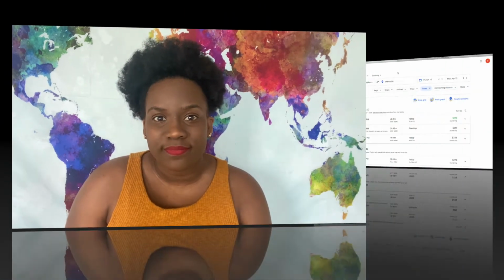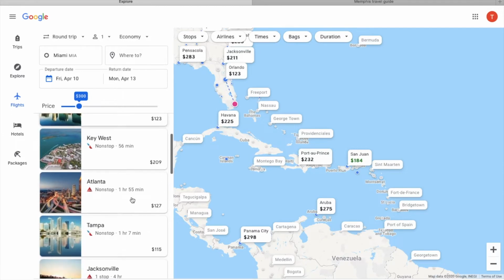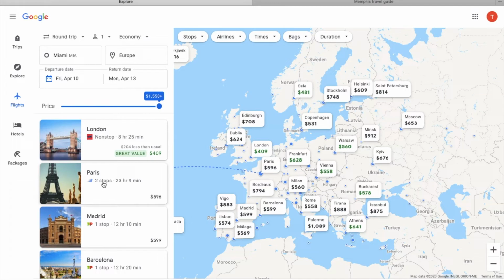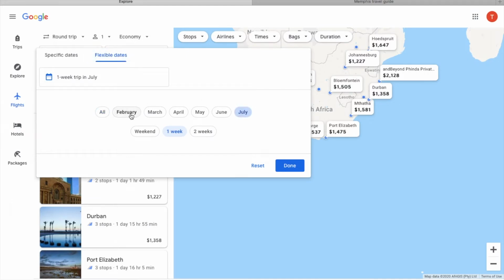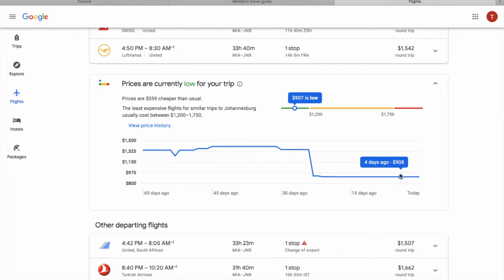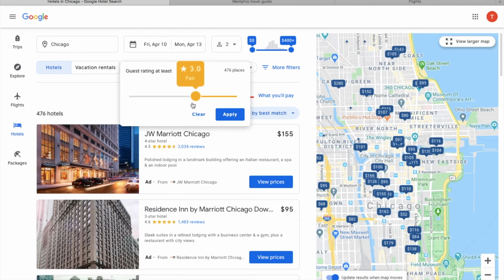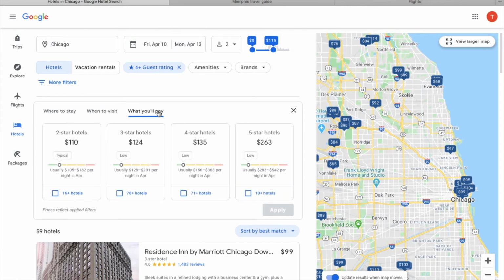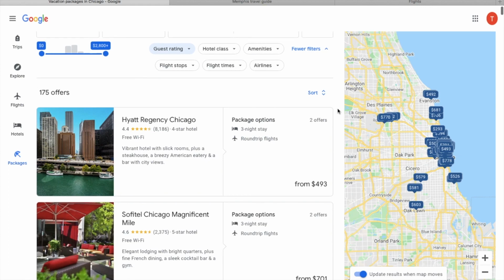HOW TO USE GOOGLE FLIGHTS: EXPLORE Option, Price Changes,Hotel Choices+Bundles| TRAVELING WITH NIQUA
This video is a detailed step by step tutorial on Google Flights. One of the best tools to use for finding the best travel deals, it has been a personal favorite of mine for years and I am so happy to share this tutorial with you!

Follow Along.